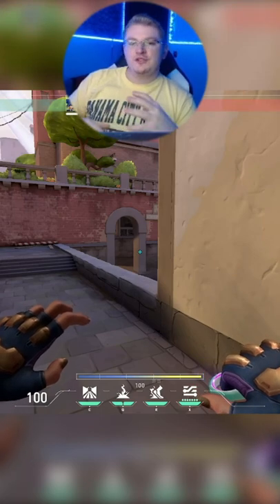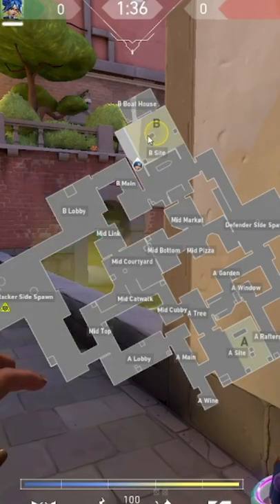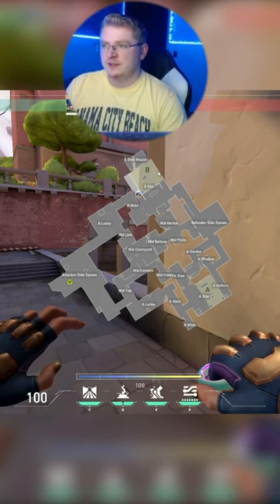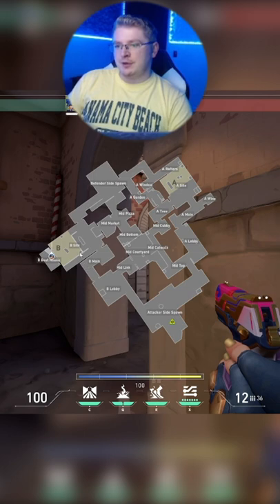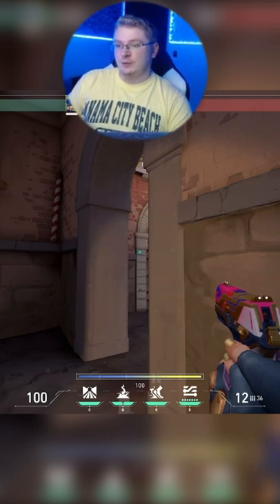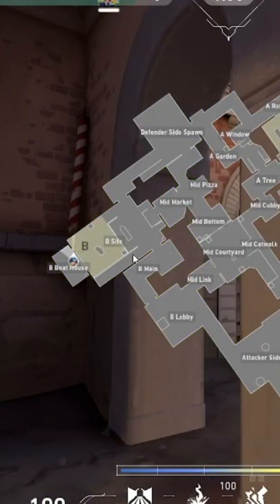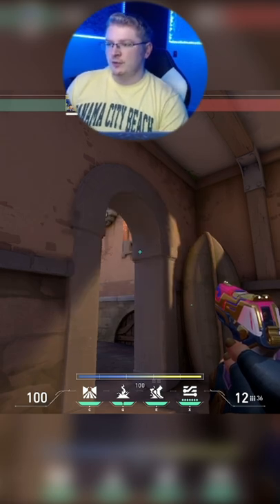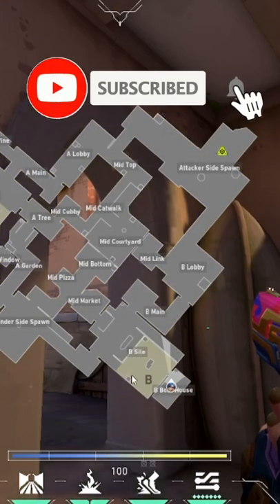Valorant Lineups with NEON Tips/Tricks on Ascent! Pt.2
This is Part 2 of 8 on the Valorant Lineups and Valorant Tips/Tricks on Ascent!
We are only 8 Subscribers away from our next sub goal!  So if you could help us reach it you would be the best ever! LETS REACH THIS GOAL! Thank you in advance! :)

If you like the content here don't forget tot check out my TikTok